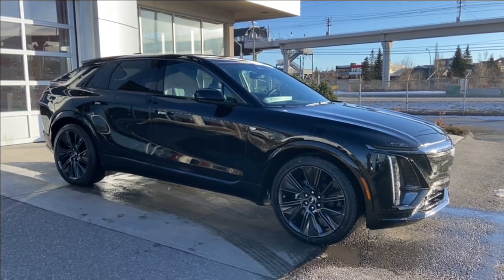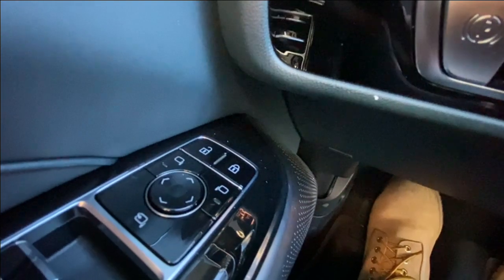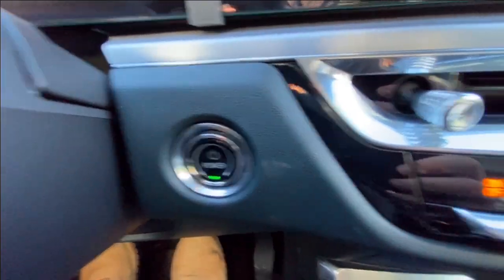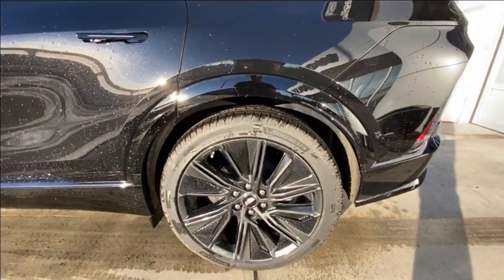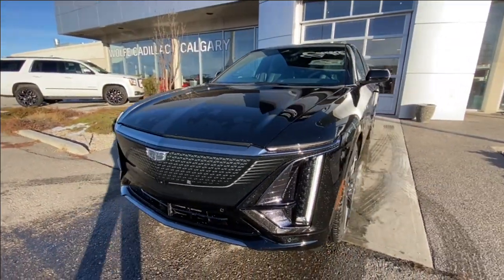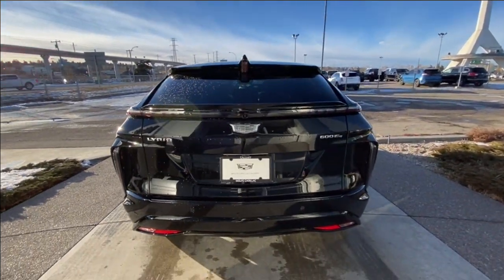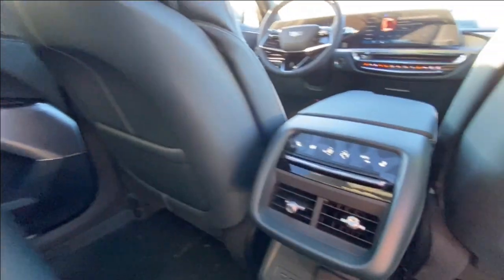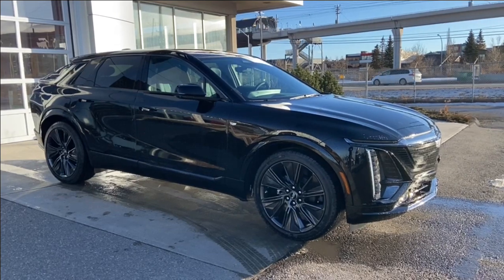Black 2024 Cadillac LYRIQ Sport Review Calgary AB - Wolfe Calgary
The 2024 Cadillac LYRIQ Sport is an all-electric luxury SUV that offers advanced technology, impressive performance, and sleek styling. It is the first all-electric vehicle from Cadillac and represents the brand's commitment to sustainable mobility. The exterior of the 2024 Cadillac LYRIQ is characterized by clean lines and a bold, modern design. The front end features a blacked-out grille with a prominent Cadillac emblem, while the rear end has a distinctive LED light bar that spans the width of the vehicle. The LYRIQ Sport comes with all wheel drive and rides on 22-inch wheels. Inside, the LYRIQ offers a spacious and luxurious cabin that is packed with advanced features and technologies. The interior is upholstered in high-quality materials and features a 33-inch diagonal advanced LED display that spans the entire dashboard. The display provides information and entertainment through an intuitive and customizable user interface. Other features of the LYRIQ include a Bose premium audio system, advanced safety features like automatic emergency braking and adaptive cruise control, and a panoramic sunroof. The LYRIQ also comes with Super Cruise, Cadillac's advanced driver assistance system that allows for hands-free driving on compatible highways.